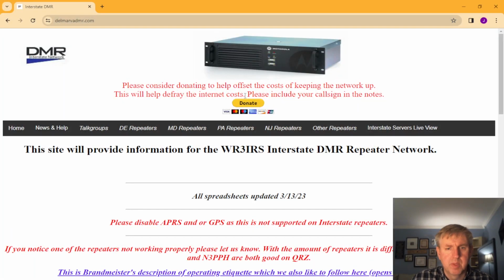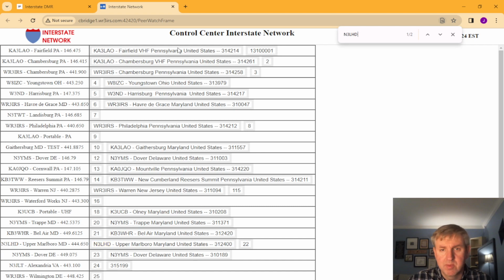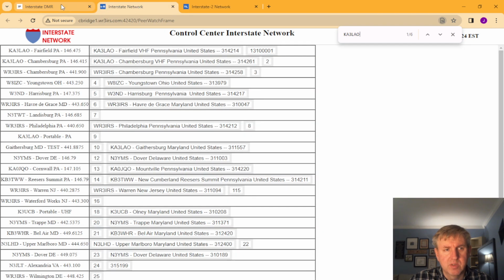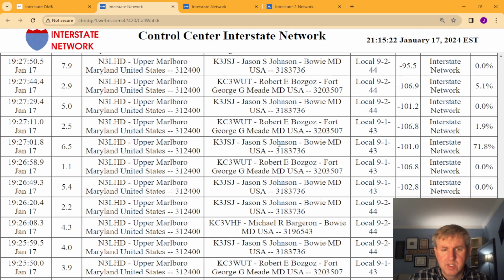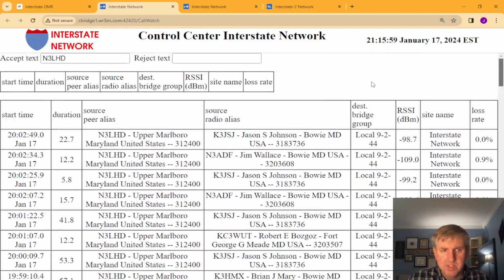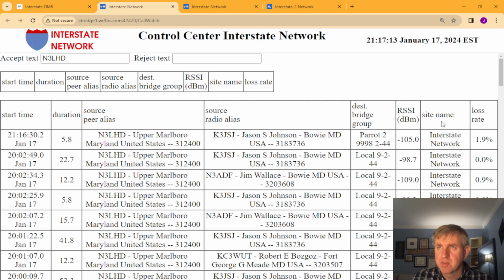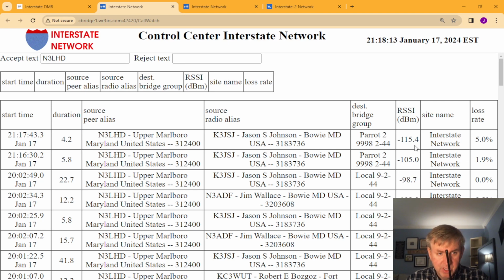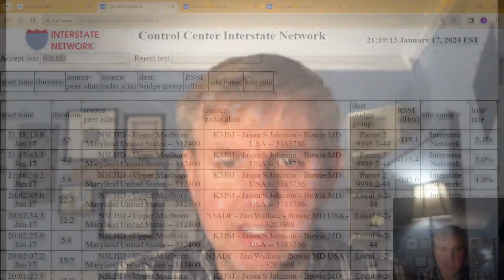Using Interstate System Callwatch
Want to verify the your signal strength going into a DMR repeater?  Check-out this video to learn how to you see the received signal strength and bit error rate of calls into your local DMR repeater.